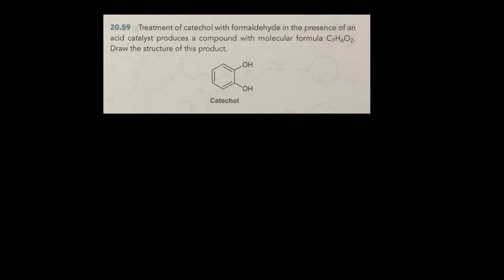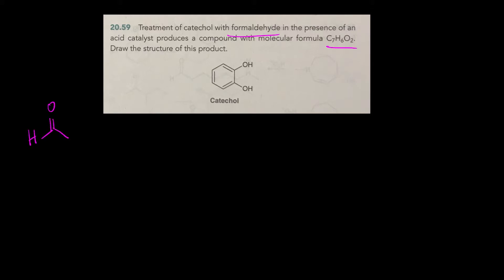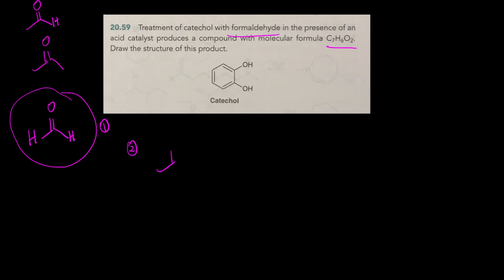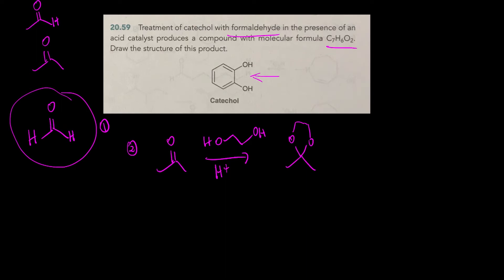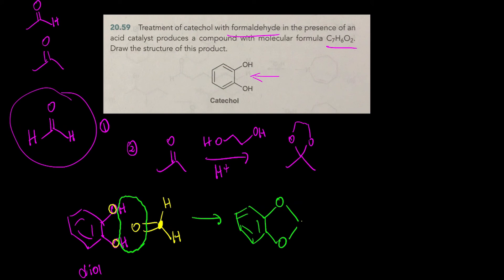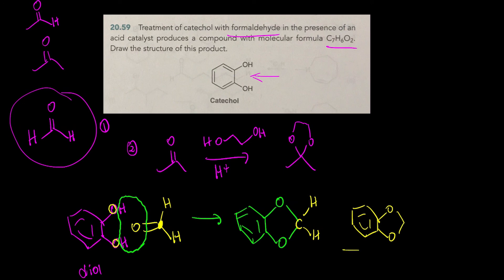Acetal from Catechol and Formaldehyde [ORGANIC CHEMISTRY] Klein 20.59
This video explains how to figure out what happens when catechol reacts with formaldehyde under acid catalyst. This problem comes from Organic Chemistry, 2nd edition by Klein.